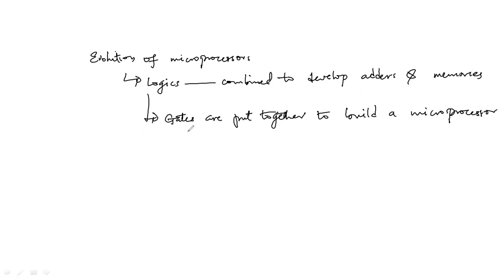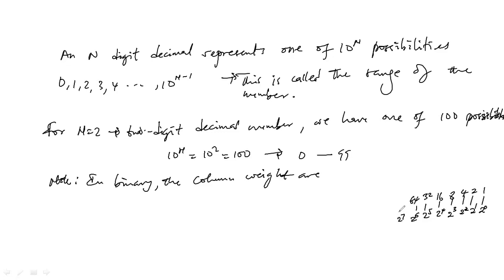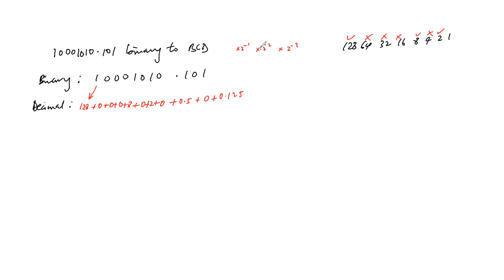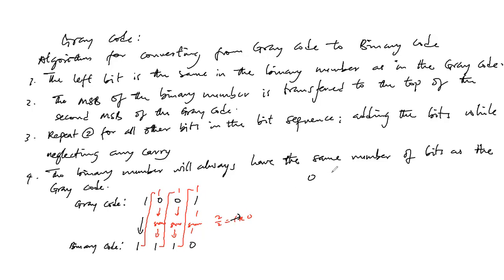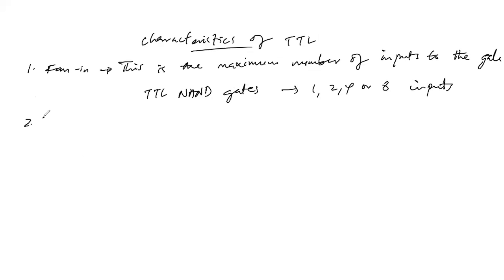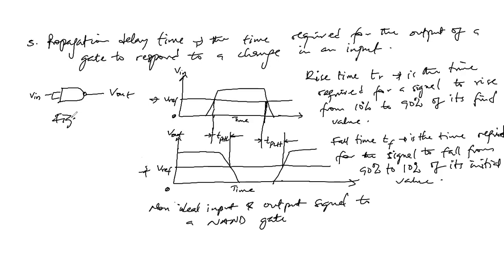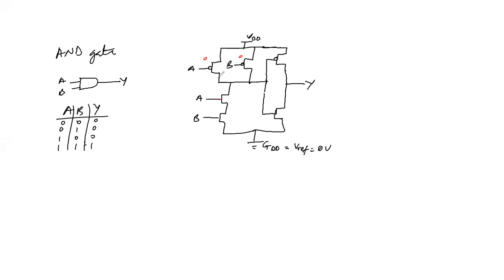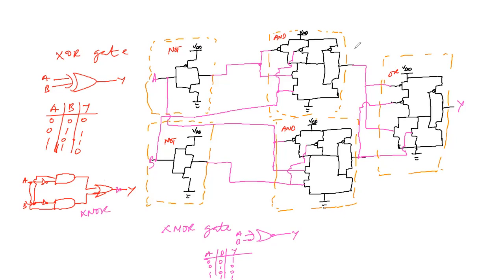CPE4171 Digital Computer Technology Part 1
Digital Computer Technology

Microprocessor Evolution
Abstraction of a Digital Computing Device
Thee Y's for Hardware & Software Design
Electronic Translator
Binary Coded Decimal (BCD) Code
Gray Code
Excess 3 (XS3) Code
Logic Gates
Transistor - Transistor Logic
Complementary Metal - Oxide Semiconductor Logic
Low Voltage TTL
Low Voltage CMOS
Transistor Equivalent of Logic Gates